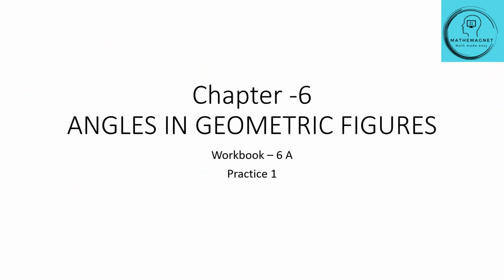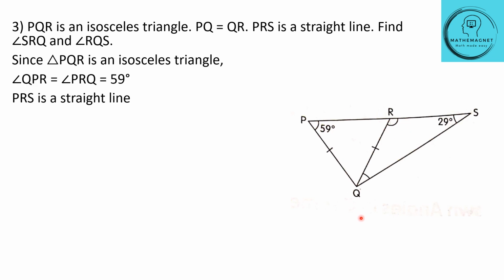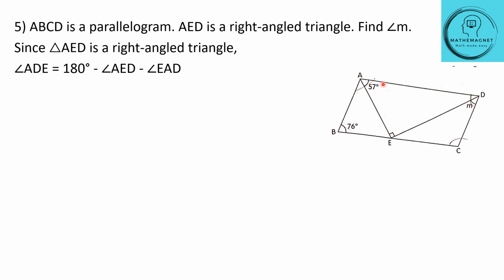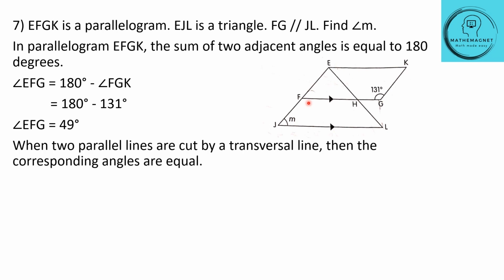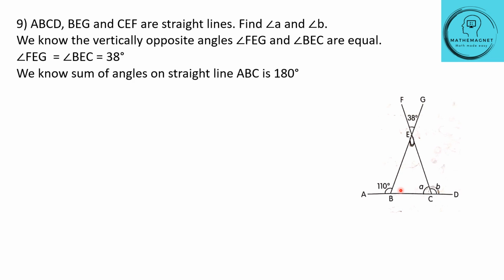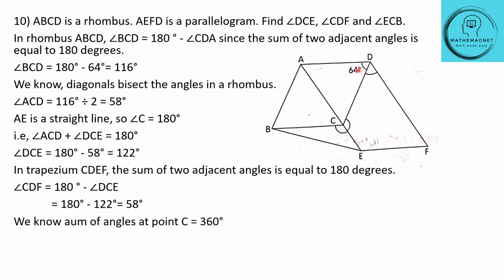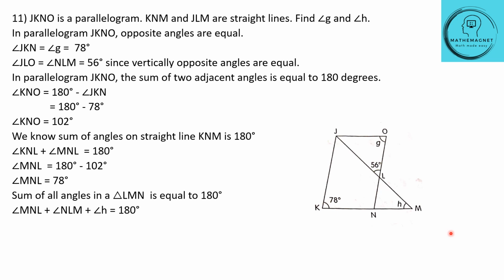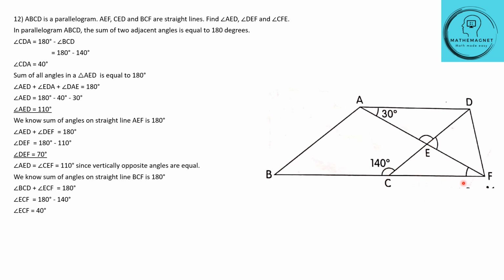Chapter 6 Angles in Geometric Figures Workbook Grade 6 A Practice 1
This video helps children understand the basic concepts of Angles in Geometric Figures for Grade 6 and guides them to solve the Chapter 6  Practice 1 questions in the Marshall Cavendish Workbook 6A